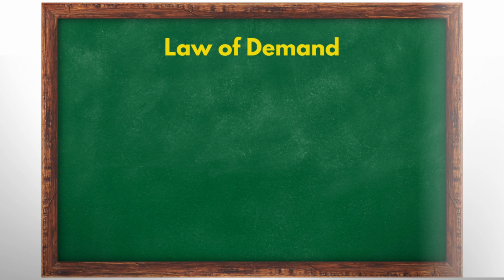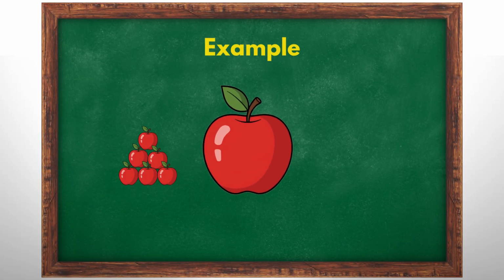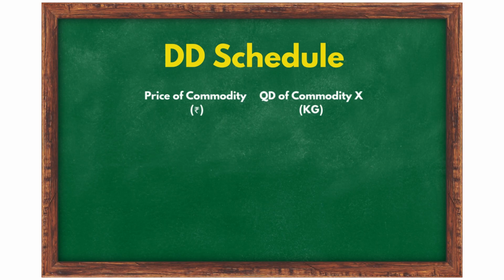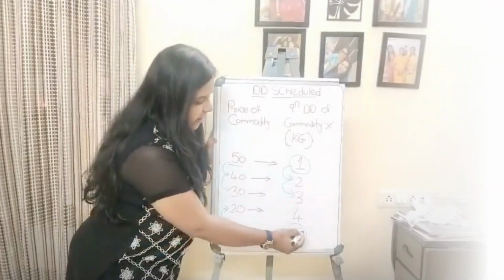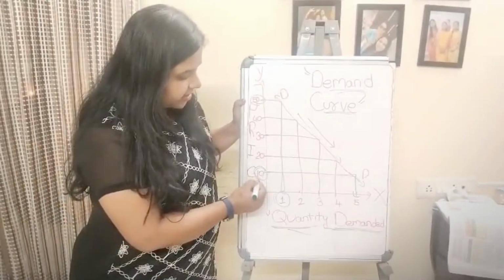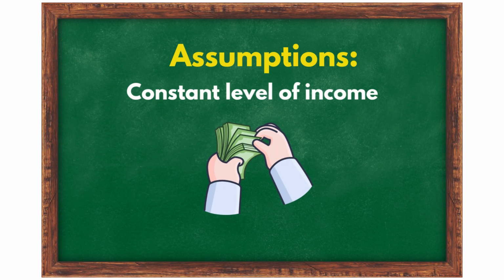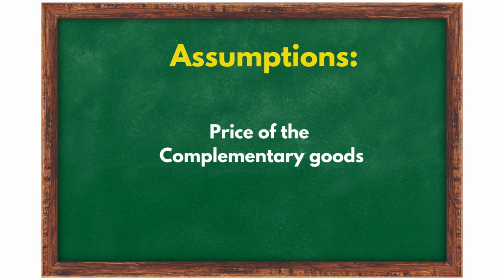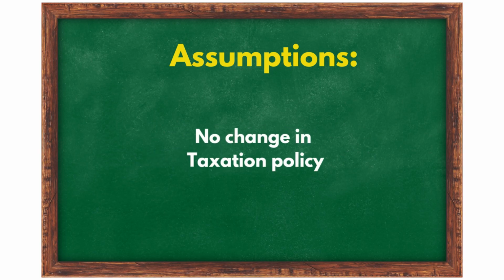Law of Demand Explained: Prof. Alfred Marshall’s Theory 11th 12th Economics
Master the Law of Demand in just minutes! 🍎 In this video, we break down Prof. Alfred Marshall’s fundamental economic principle, including the demand schedule, curve, and key assumptions.
Whether you are a 12th-grade student preparing for boards or just curious about microeconomics, this guide explains the inverse relationship between price and quantity demanded.

What you’ll learn in this video:

The Definition: Understanding the "other things being equal" (Ceteris Paribus) condition.

The Example: How apple prices affect consumer behavior.

The DD Schedule & Curve: How to plot and interpret a downward-sloping demand curve.

Assumptions: Why income, population size, and taxes must stay constant for the law to work.

0:00 Introduction to Law of Demand
0:15 Prof. Alfred Marshall’s Definition
0:42 Real-world Example (Apples)
1:18 The Demand (DD) Schedule
2:46 The Demand Curve Explained
3:30 Key Assumptions of the Law
5:18 Exam Tips for 12th Board Students